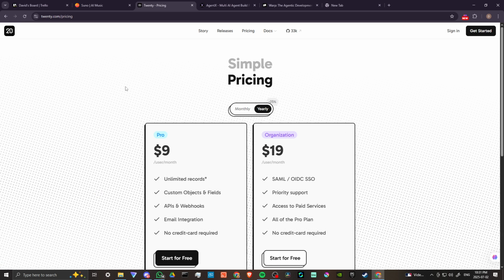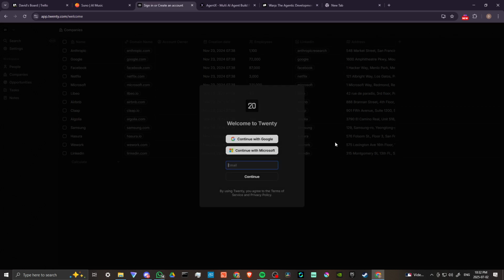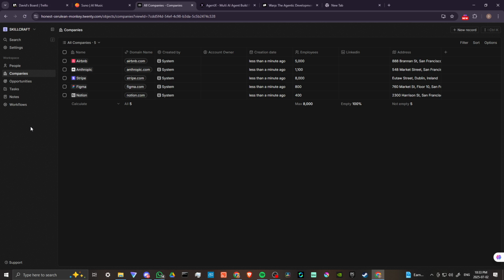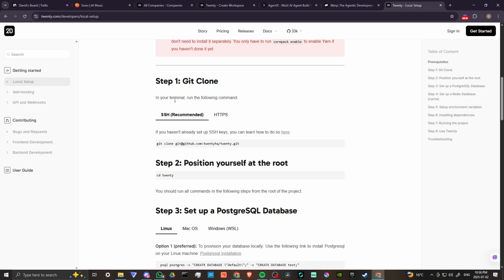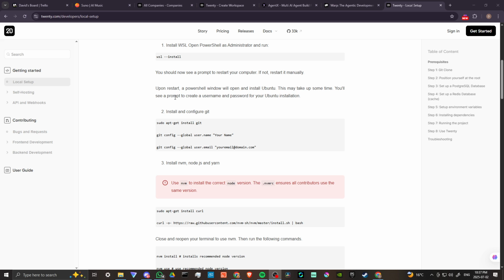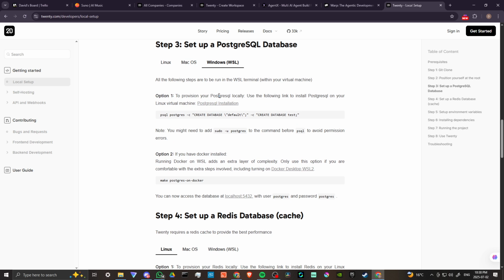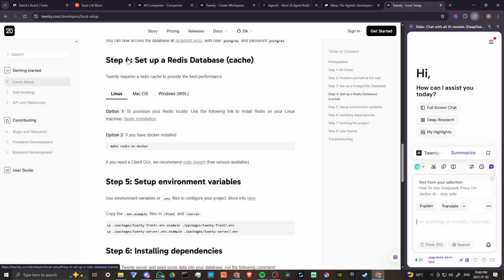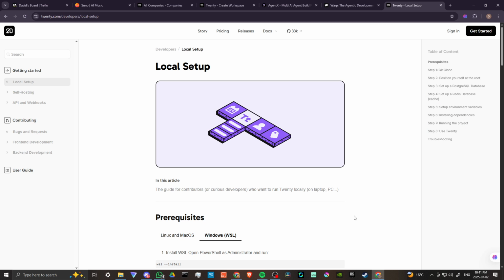How To Install Twenty CRM – Step-By-Step Guide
Learn to install Twenty CRM easily with this comprehensive tutorial.